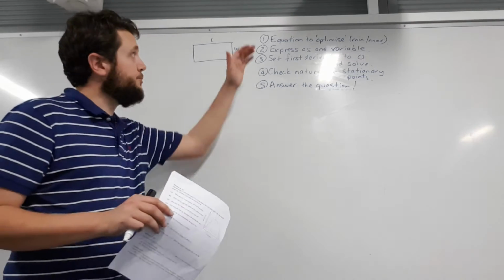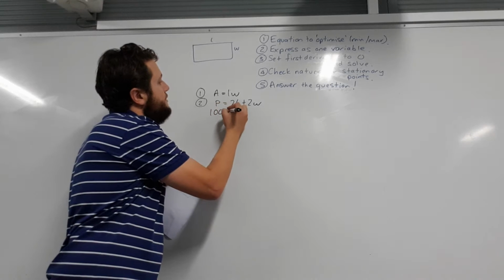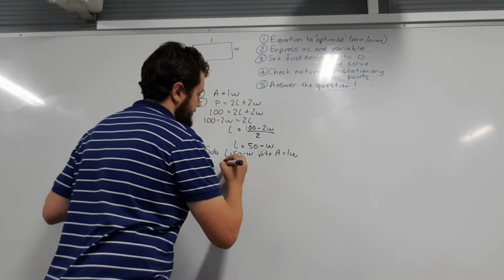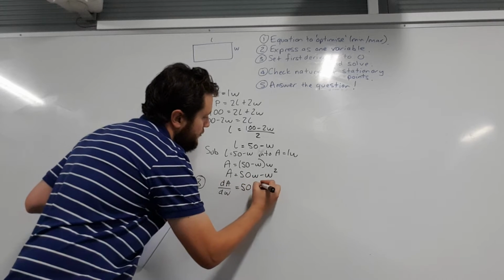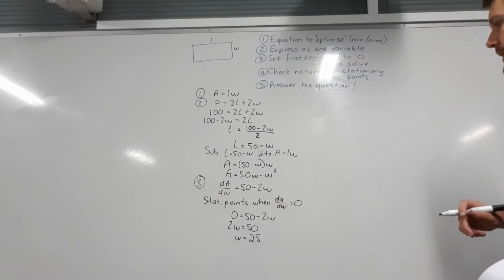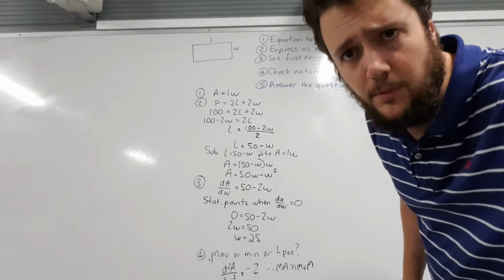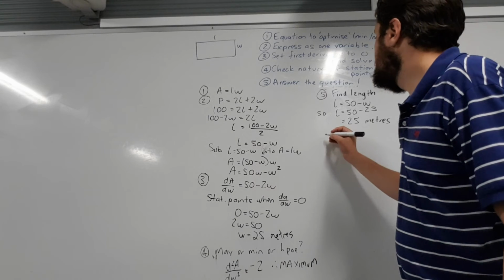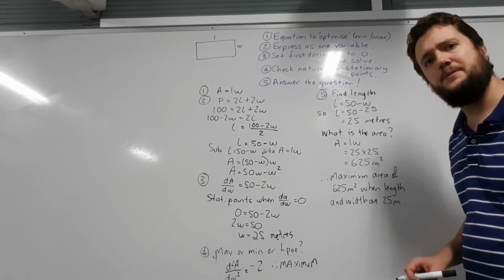Season 1 Episode 14